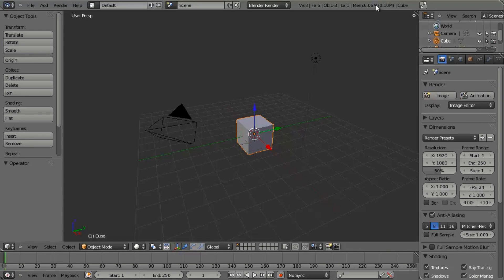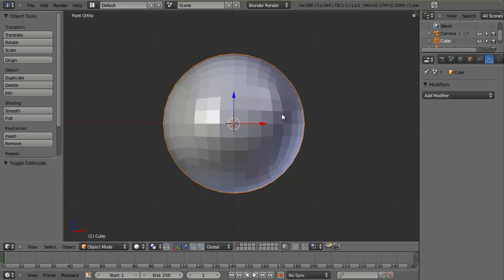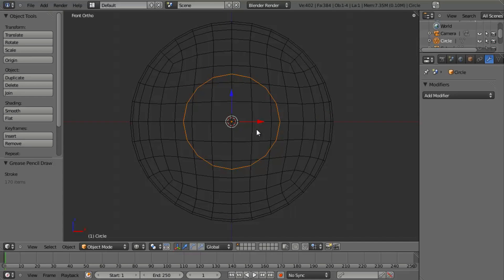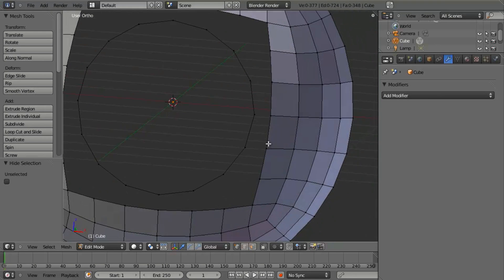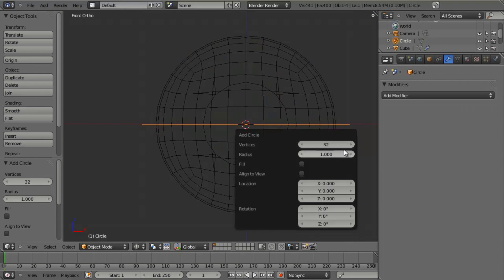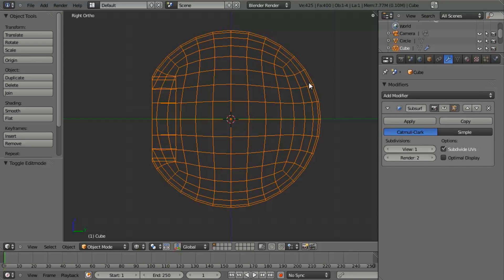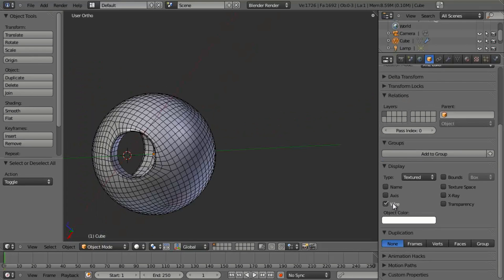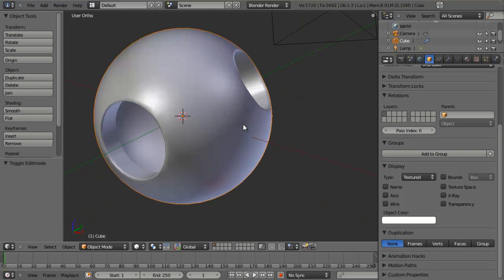CGC Classic: Modeling Round Holes on a Curved Surface (Blender 2.6)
In this Blender video tutorial, learn how to cut holes in spheres and other circular objects without negative artifacts.